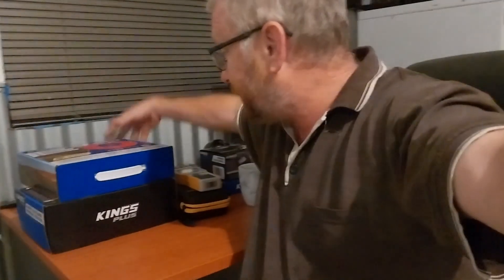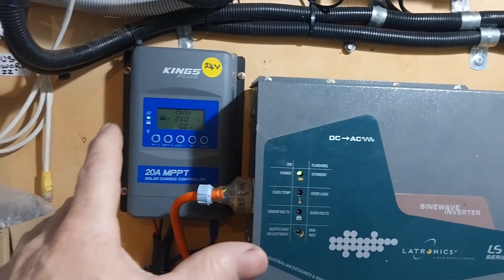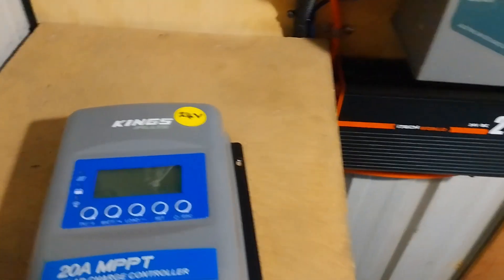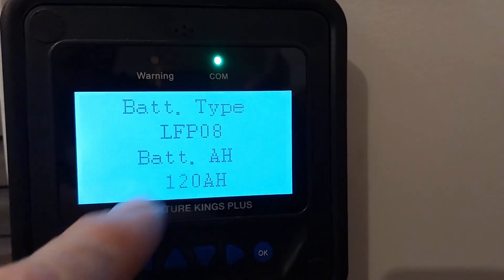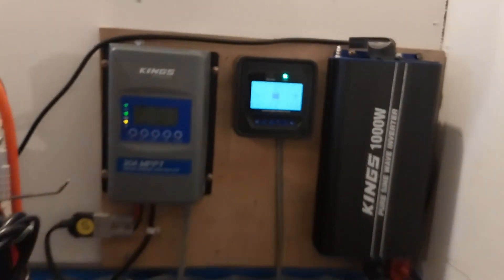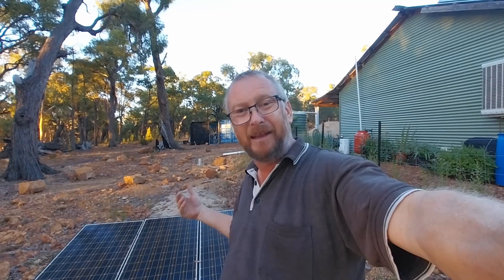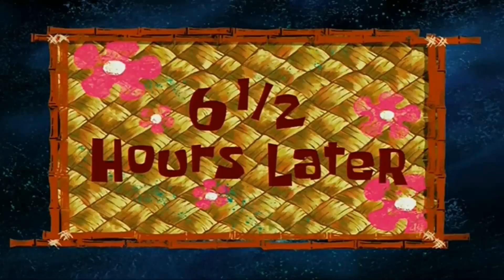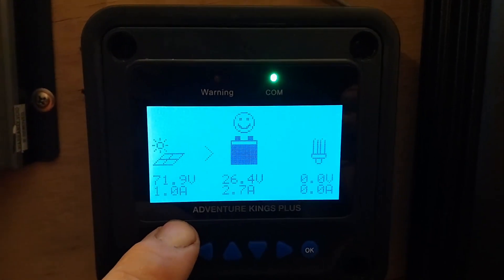Kings Charge Controller Upgrade & A New Solar Panel Analyzer Tool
In this video we upgrade the Kings 20 amp controller to a Kings 40 amp controller on the 24 volt system. We also have a look at the cable upgrade for the DC to DC charger on the Territory and take a peek at a new solar panel power analyzer.